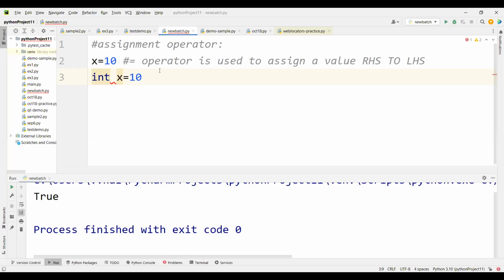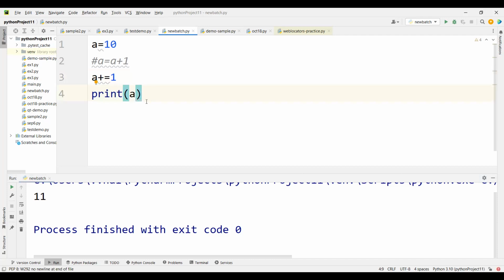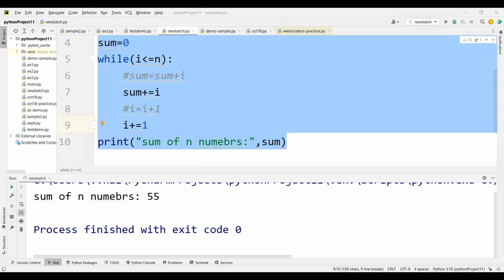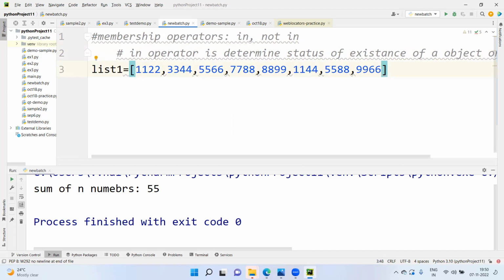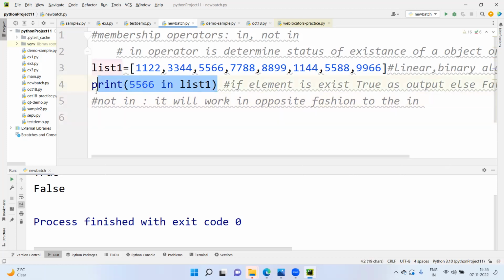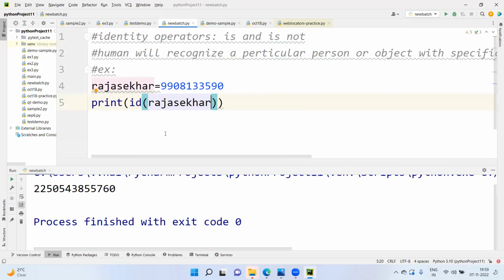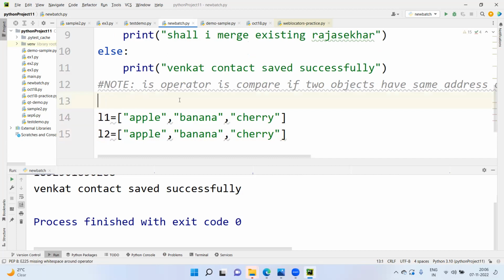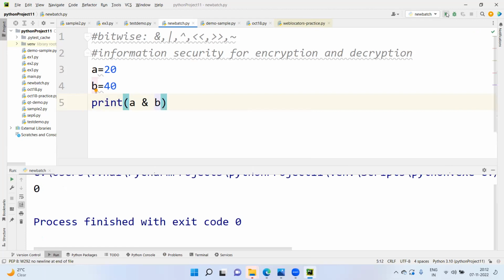Python Control Statements by Venkat-8